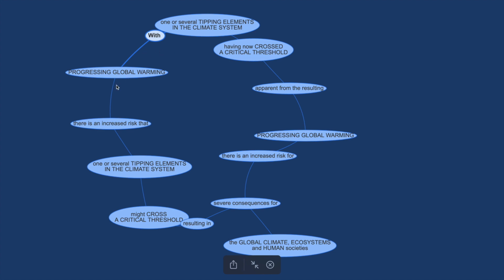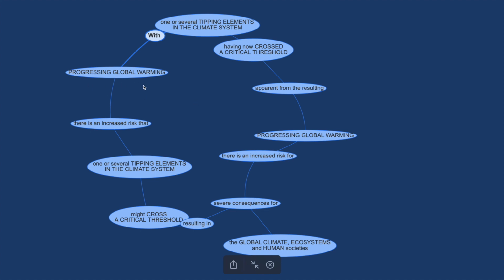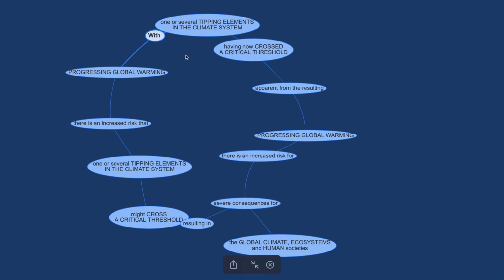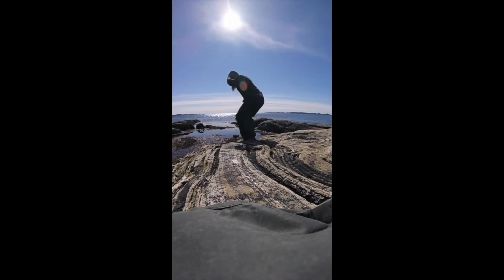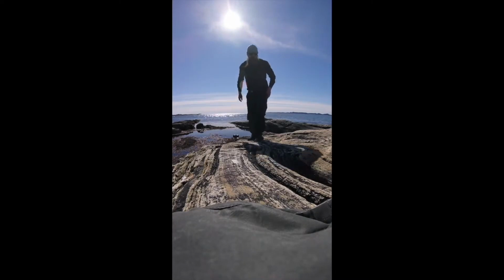Climate Cope Rant + Melt Season Update #6 — Arctic Sea Ice Volume & Extent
Guest appearances by Steve Lookner, Sam Mitchell, Paul Beckwith & Mike Ferrigan.